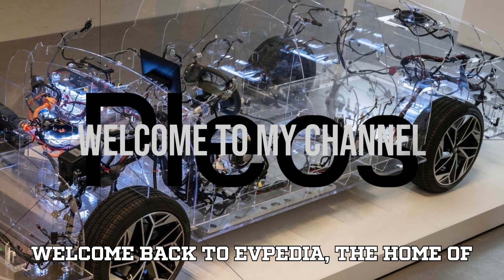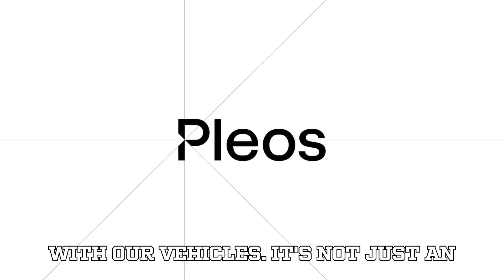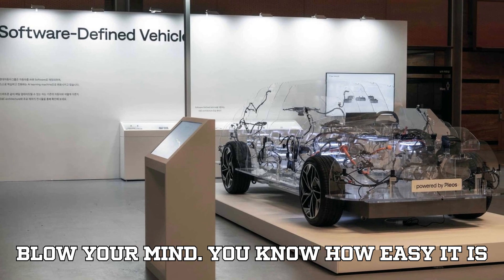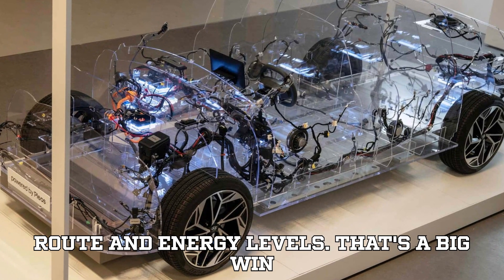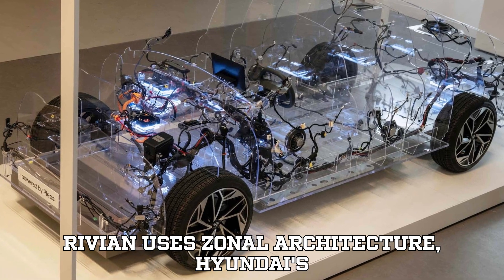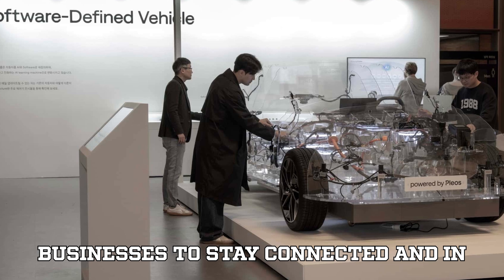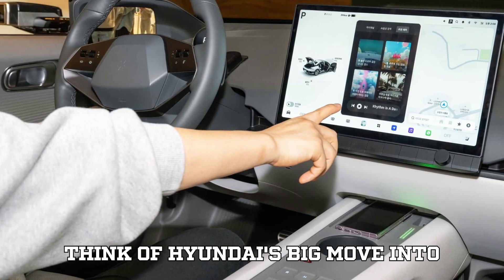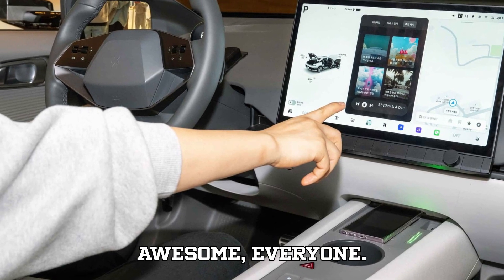Hyundai's Bold Move to Revolutionize Cars with Pleos Software What It Means for the Future!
🚗💡 Hyundai is making a bold move into the future with its revolutionary Pleos Software—a game-changer that will redefine how we interact with our vehicles! From the next-gen infotainment system to the Gleo AI voice assistant, Hyundai is setting the stage for a fully connected driving experience. This software-defined vehicle approach will change everything, from EV route planning to fleet management and even third-party app integration through the Pleos Playground.

🔍 In this video, we dive deep into how Hyundai’s Pleos will transform the automotive industry. With faster, smarter, and more seamless in-car experiences, Hyundai is ensuring its cars stay ahead of the curve. Is this the future of mobility?